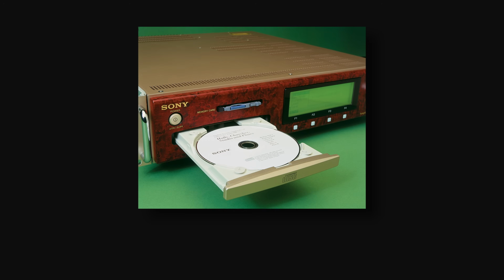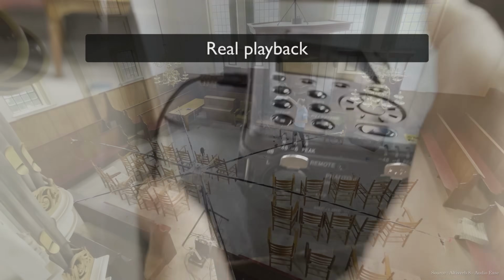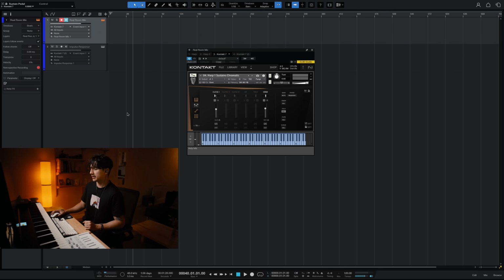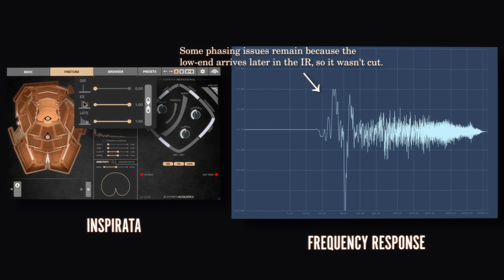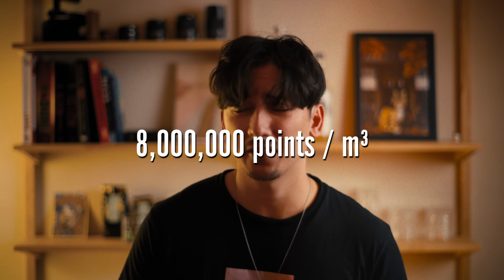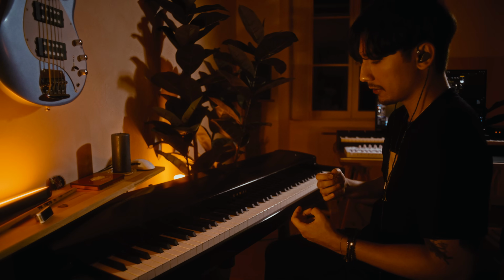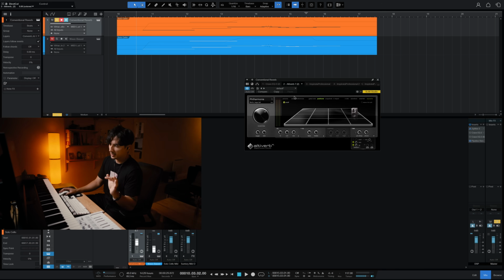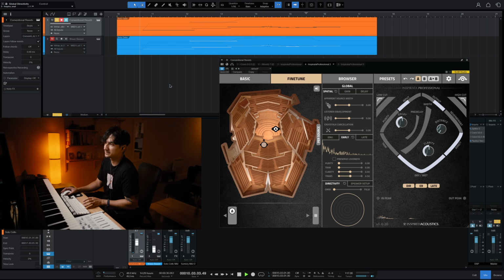The Most Realistic Reverb (ever ?)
I wasn't satisfied with how reverb plugins sounded when doing realistic reverb, so naturally I spent two years developing my own like any sane person. Learn more about Wave-Based reverb here :

Opening trumpet solo inspired by : Ricardo Mollá Albero - The Overton Window
Martha Reeves & The Vandellas - Come And Get These Memories
Anna Lapwood - Experience
Hitomi Sato - Virbank City
Lifeformed - Flux Is On
Mélonade - Shine Your Light
James Venable, Thomas Chase, Steve Rucker - The Powerpuff Girls (Main Theme)
Universal Intro Fanfare
Chris Remo - Camp Approach
Kingo Hamada - Machi No Dorufin
Trophy (Smash Bros Melee soundtrack)

Joe Hisaishi - One Summer's Day
Chopin - Ballade n°1
Jeremy Soule - Secunda
John Williams - Raiders March
Howard Shore - The Caverns of Isengard

And a bit of my own

Chapters :
0:00 Intro
1:16 Reverb, reverb, reverb
5:47 How convolution reverb works
9:05 Issues with convolution reverb
15:41 What is Wave-Based reverb
22:25 Demos, demos, demos
25:27 Harp
26:10 Source placement with a cello
32:49 Trumpets
33:58 French horns
35:38 Dynamic range
36:51 Why I made this video